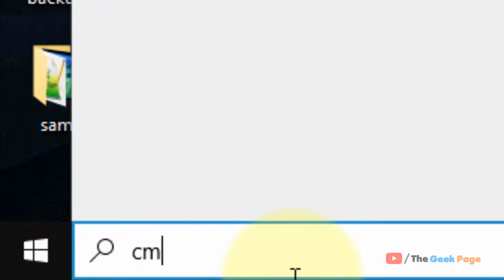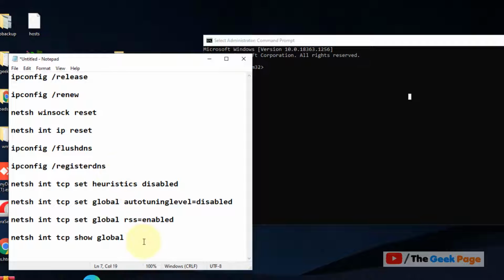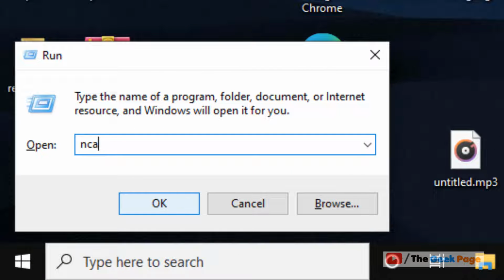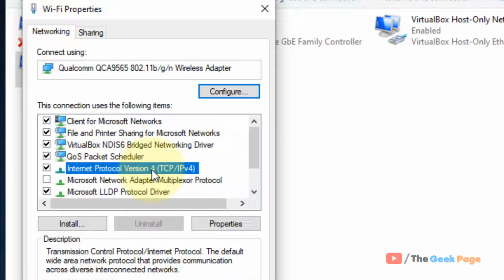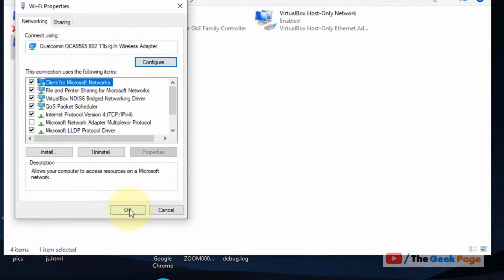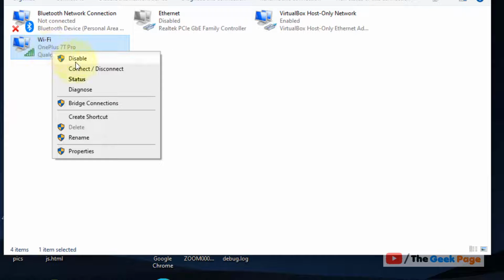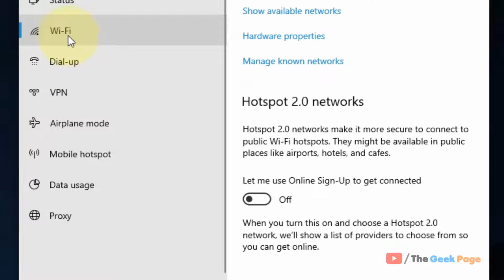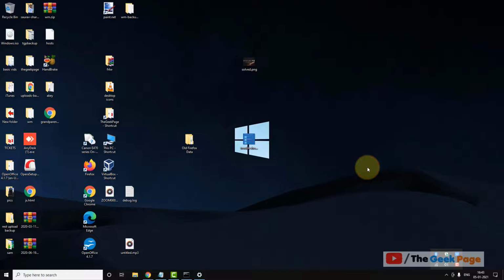Unidentified Network Problem on Windows 10 / 11 Fix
Unidentified Network Problem on Windows 11 or 10 Fix.

ipconfig /release

ipconfig /renew

ipconfig /flushdns

ipconfig /registerdns

netsh int tcp set heuristics disabled

netsh int tcp show global